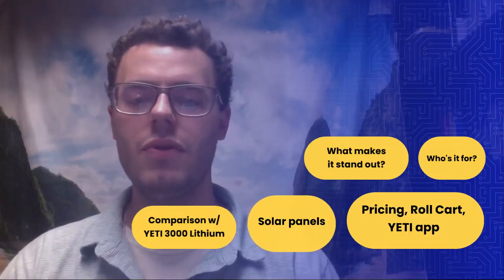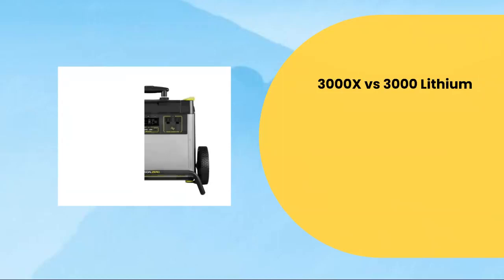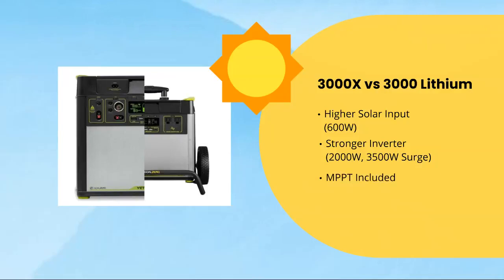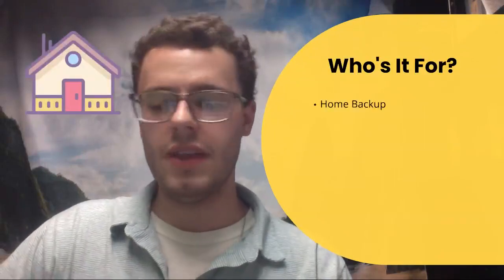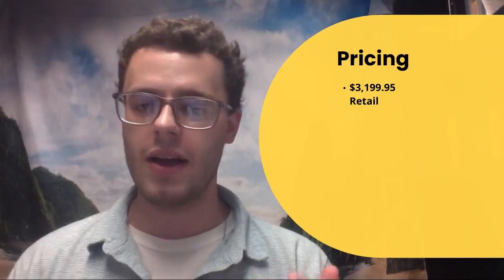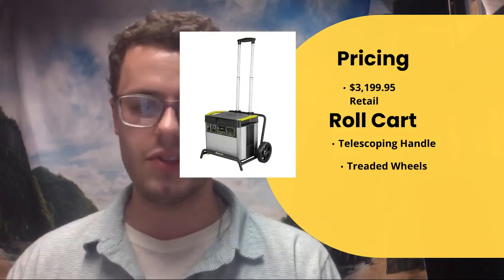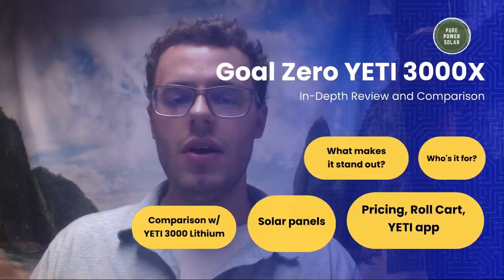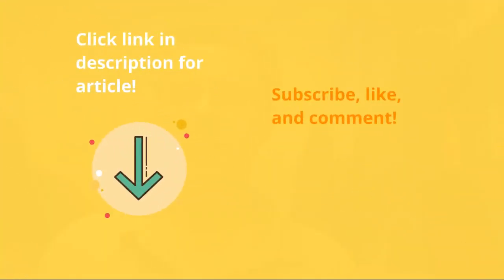The Goal Zero YETI 3000X – In-Depth Review and Comparison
Hey guys!

**Correction: The Boulder 200 Briefcase is $500, not $200.

The YETI 3000X by Goal Zero is the company's newest rendition of its high-powered solar generator line. The 6000X will be the next generator they release, which will be their largest solar generator to date.

The 3000X comes with a multitude of features that improve it from its previous generation model, the 3000 Lithium. Some of the improvements include:
- A more powerful inverter (2000W Continuous, 3500W Surge)
-A lower AC charge time (14 hrs full charge compared to 25)
-A higher solar input (600W max compared to less than 400W)
-An MPPT charge controller pre-installed (the 3000 Lithium has a PWM but you could buy the MPPT separately for it)

The solar generator weighs around 65-70 lbs, and it comes with a roll cart. The roll cart has a telescoping handle and treaded wheels for people who need it for some terrain.

Ideally, this generator is most useful for off-grid homes, RVs, and home backup power. It has the YETI Application that comes with the system, and you can power the system over a WiFi connection to it.

The App allows you to check on the battery's charge, turn ports on or off, and check your usage overtime to find the best settings for your system to improve its efficiency.

The application is unique to the YETI models that are the 1400 Lithium, 3000 Lithium, and several YETI X models. This is a very nice feature that has been around for quite some time with Goal Zero, but more companies are beginning to come out with applications for their solar generators, as seen by the EcoFlow R600.